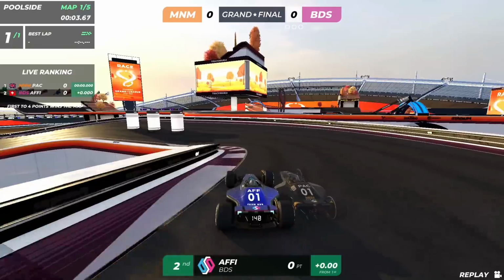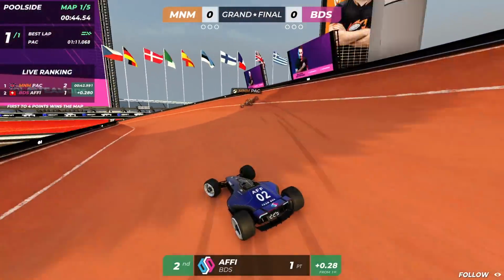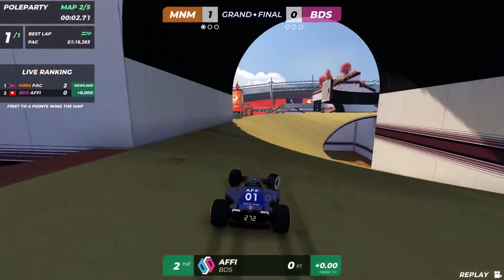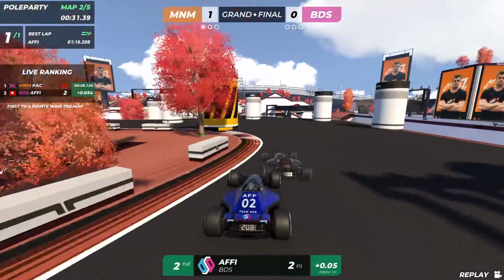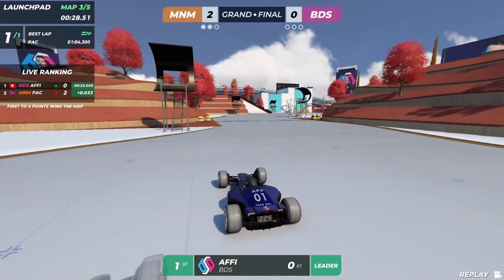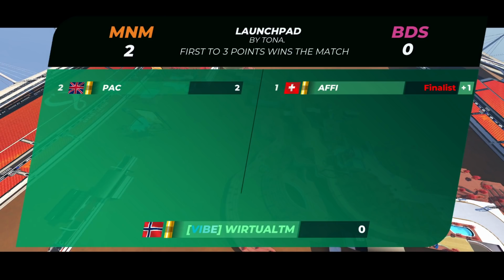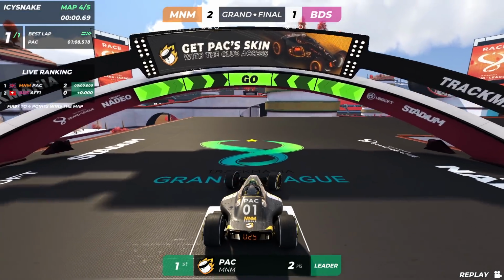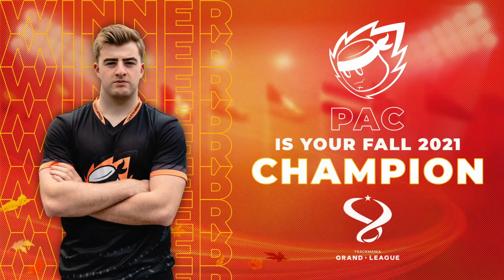FINAL 2 - THE FINAL / TMGL FALL 2021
Trackmania Grand League Fall 2021 Final took place on Sunday December 19th with top 9 players from the regular season.

Players: Affi vs Pac